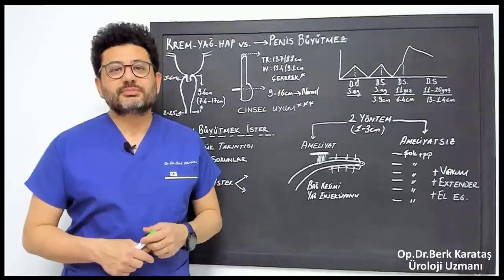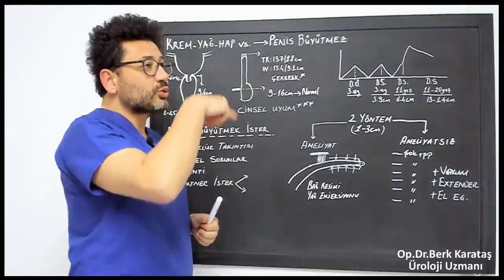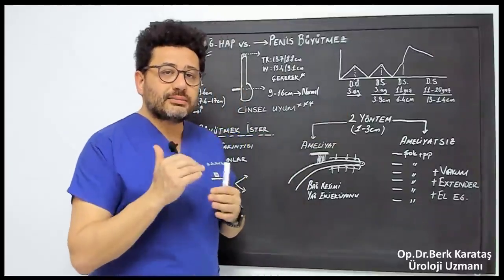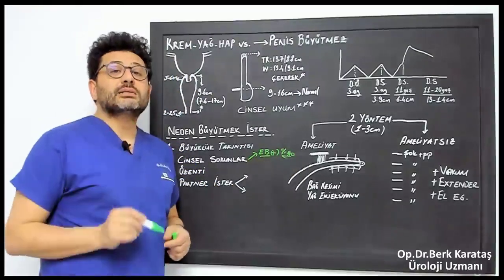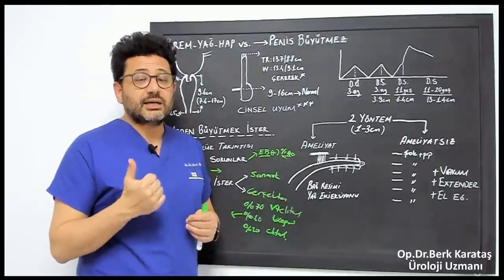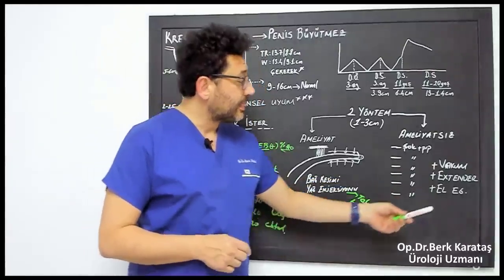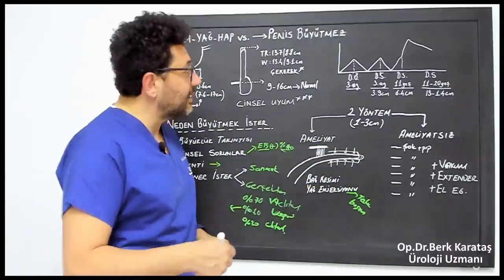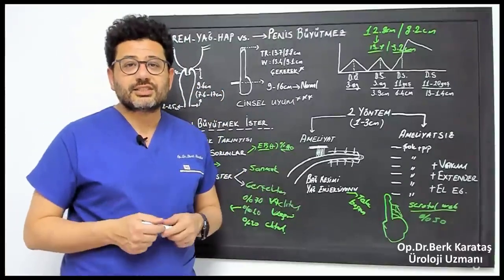Blackboard Series-5 / Penis enlargement, more length ,more thickness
Informative video about the penis enlargement.